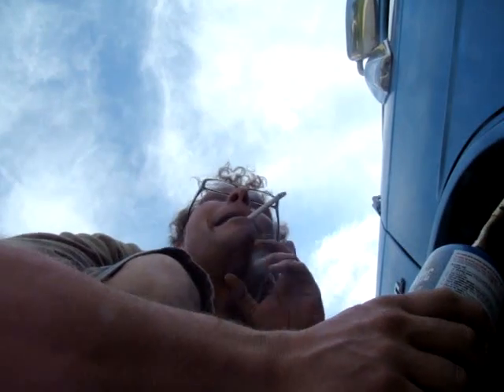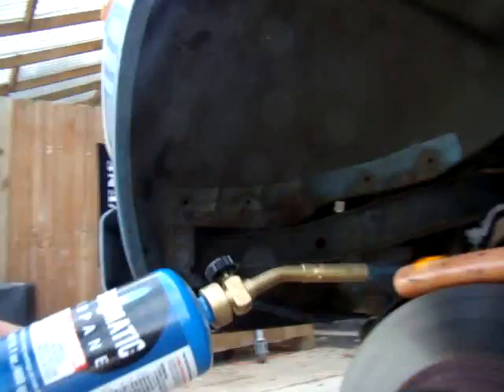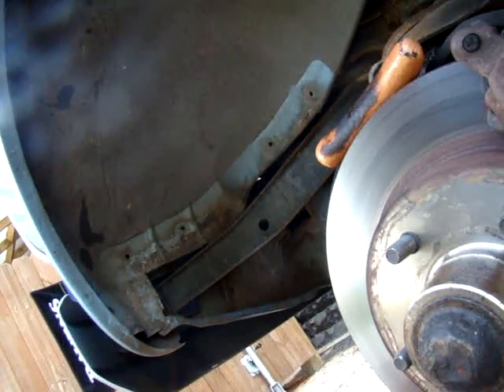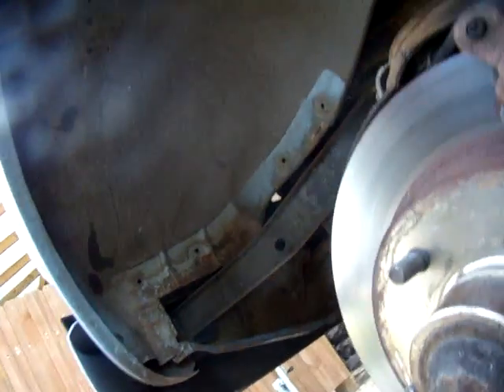Parkville Dave Survivorman episode 2 hotdog on a brake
parkville dave tries to cook a hot dog on a disk break! Survivor man episode! special cameo by Jay Master Flash and his bro Trey man!!! asbestos hot dogs! parkville dave episode 6 part 2